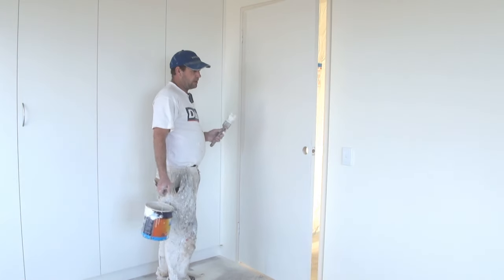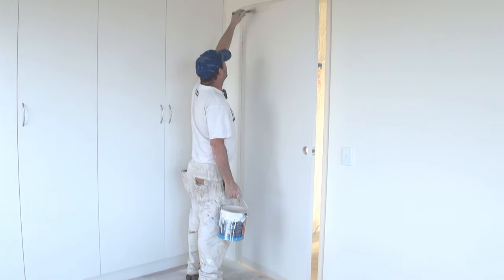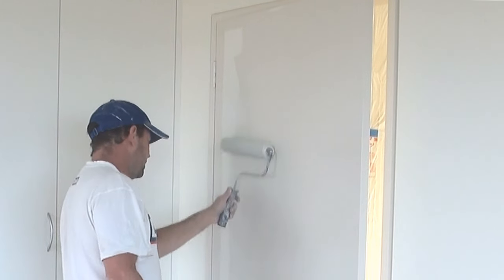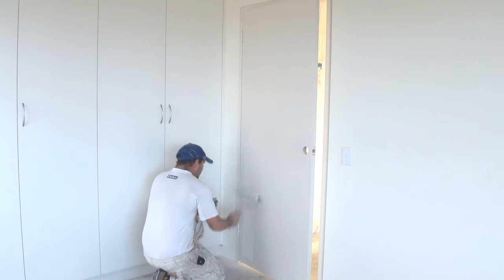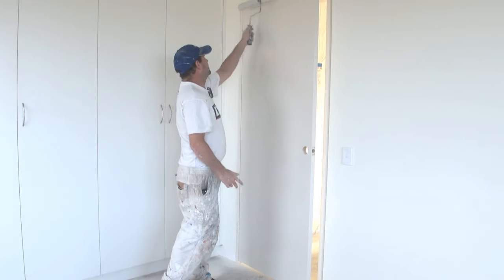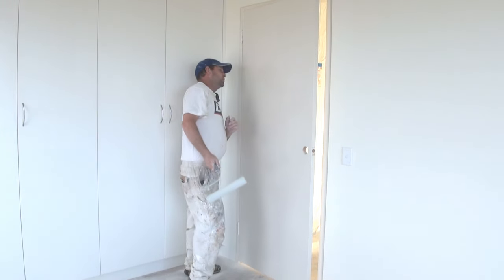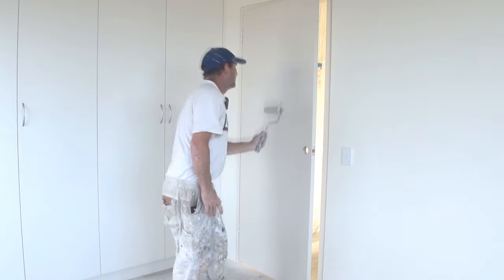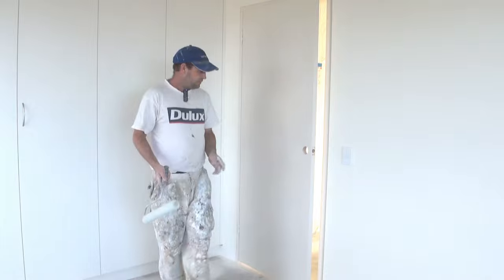Painting Doors - How To Paint Doors Using A Roller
How to paint doors using a roller, leaving a roller finish on doors has become common but they need to be painted correctly. This video will show you how to get a good finish using a roller when painting doors.